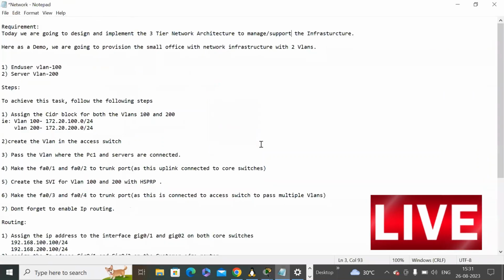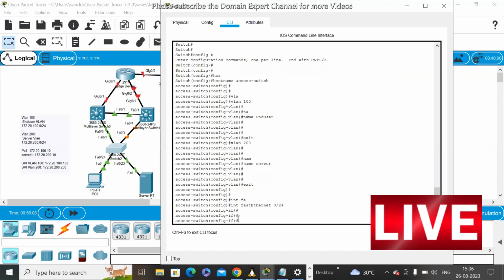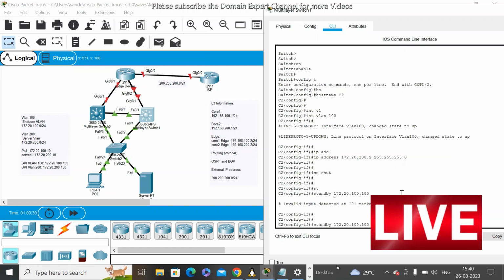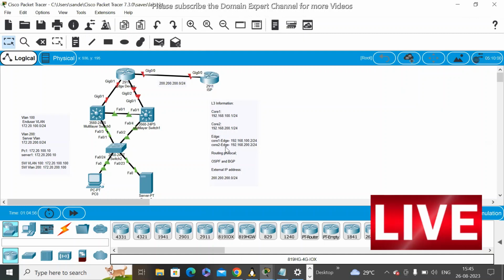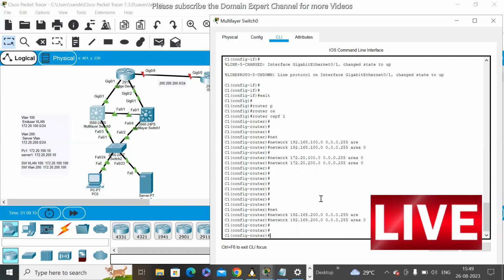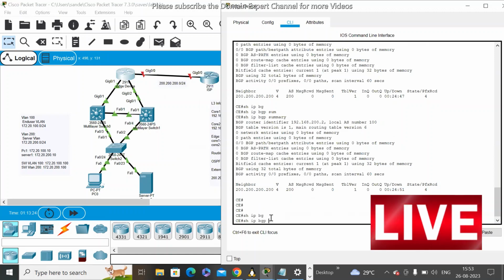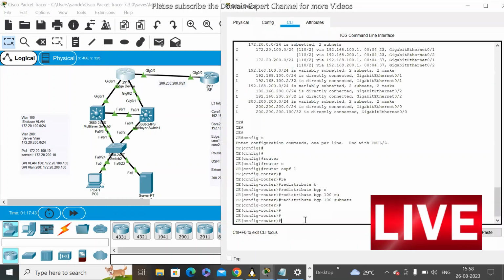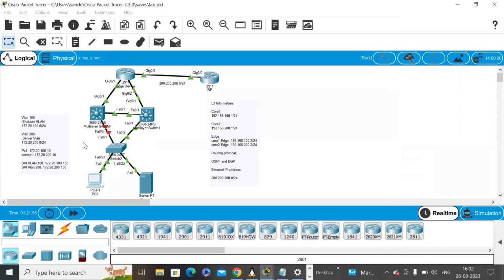Designing and implementation 3 Tier Network Architecture End to End connectivity checklist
Network Office